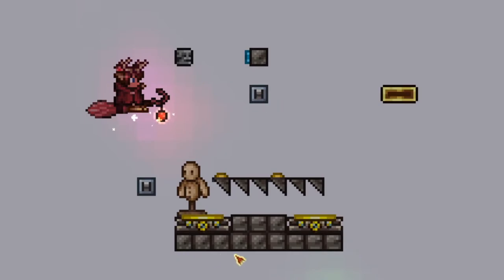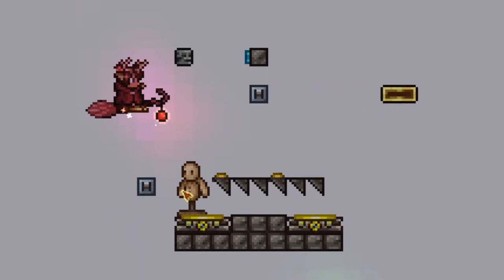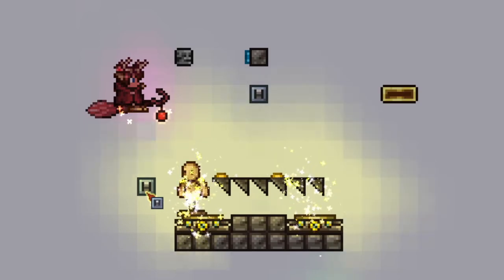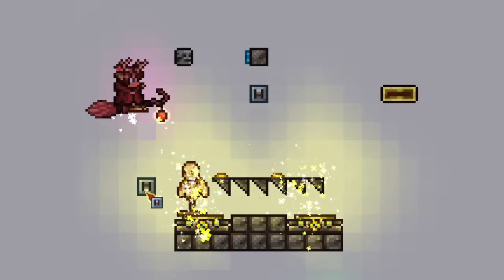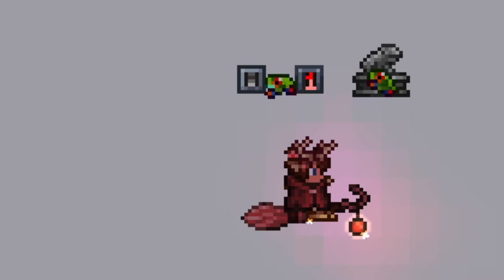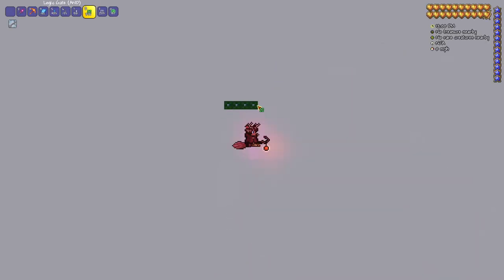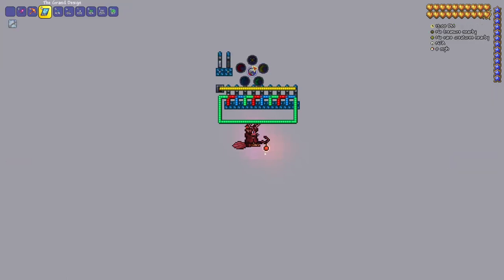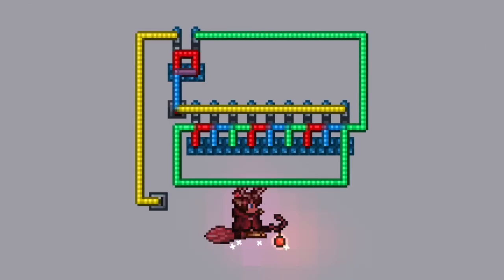Terraria: the Secret Mechanic behind Timers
Have you ever wondered how Logic Gates work in Terraria?
I noticed that it was hard to find a single tutorial on youtube and that's why I've started this series.

In this episode, we are exploring how you can make use of the Timers in Terraria to build more advanced wire creations with terraria logic gates
If you're interested in terraria wiring and want to learn more about logic, this is the video for you!

for all of the help throughout the series, and thanks to all of the other members of my Discord Server for giving me the motivation to keep uploading :)